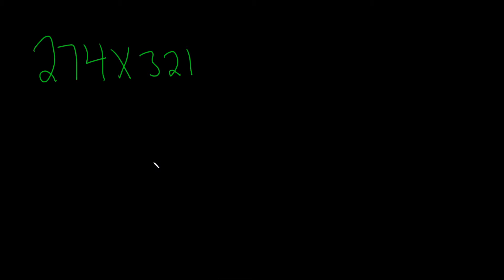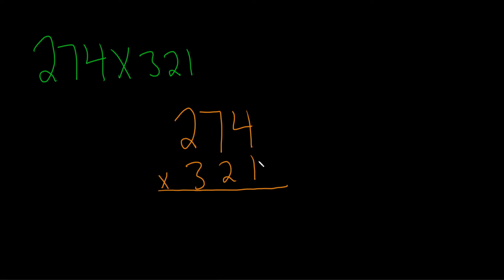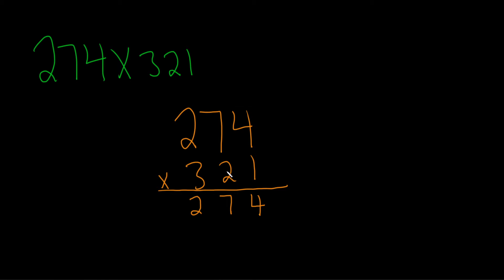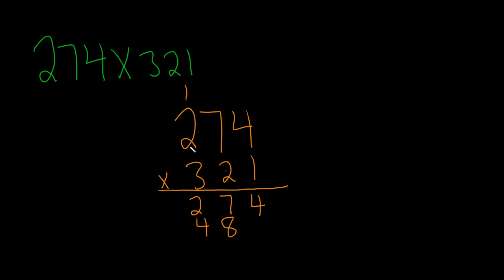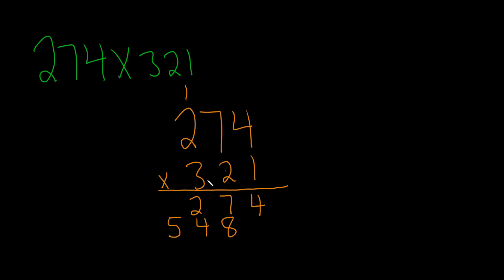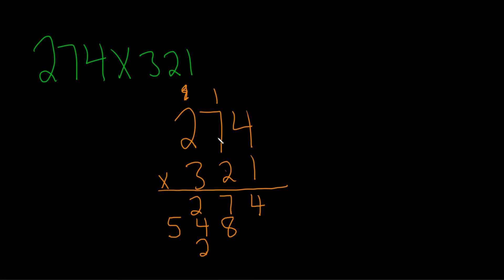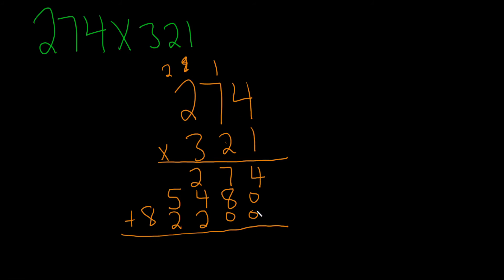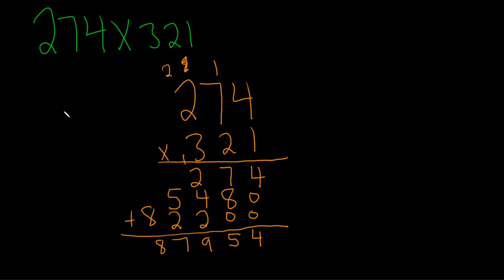Learn How to Multiply Whole Numbers with Three Digits: Example with 274 X 321